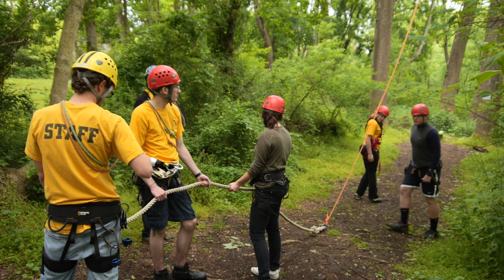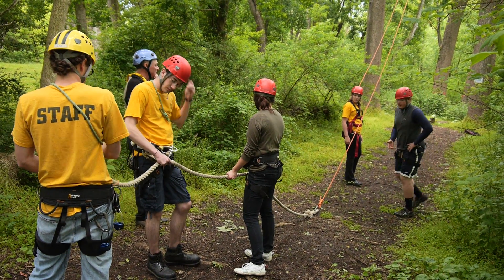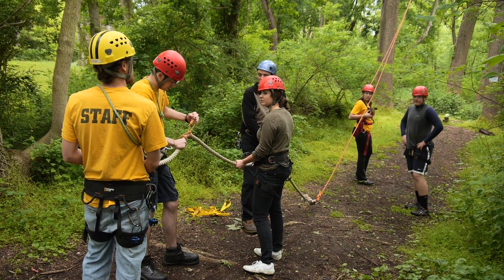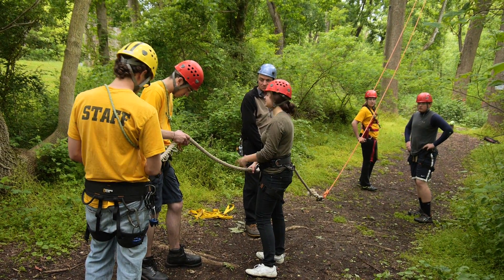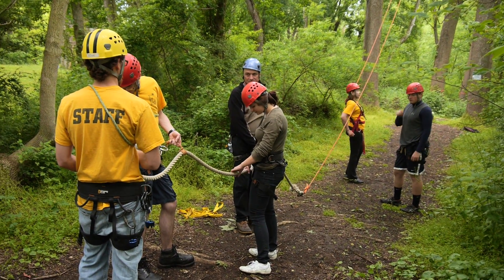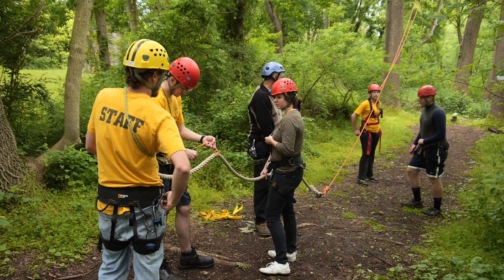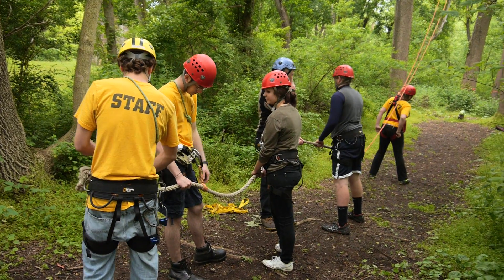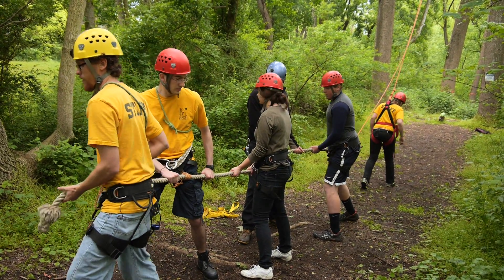Millersville University Ropes Course Flying Squirrel Demonstration